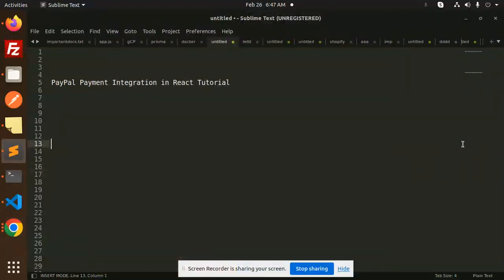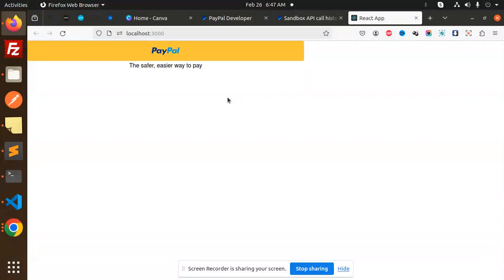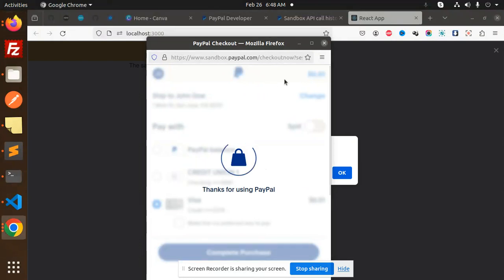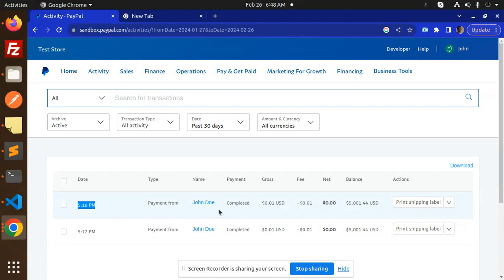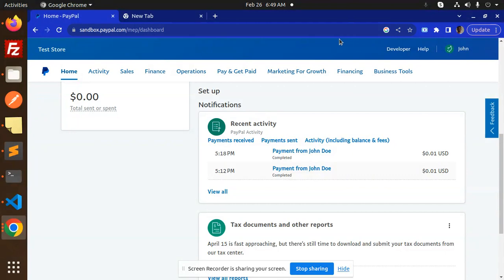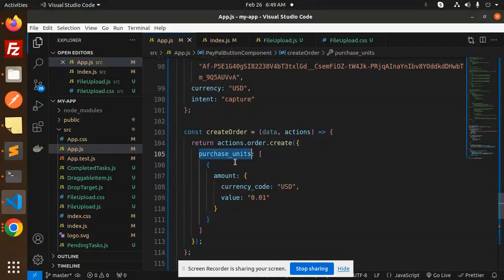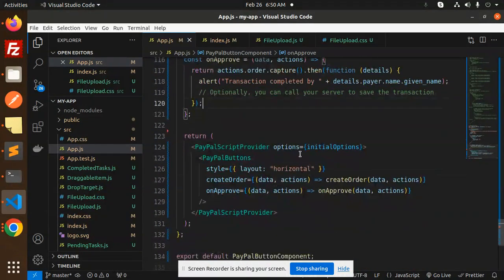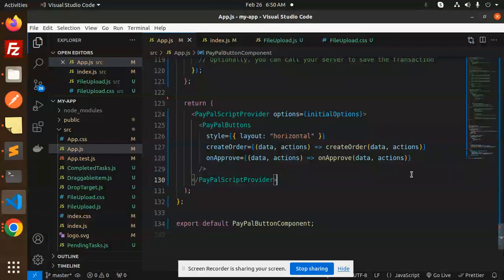PayPal Payment Integration in React Tutorial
How do you integrate payments in react?

Nest